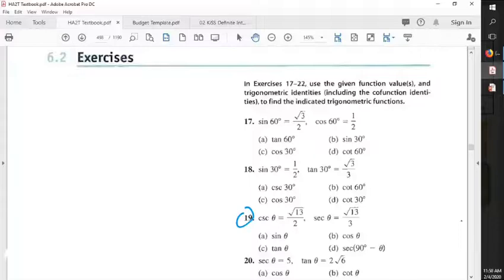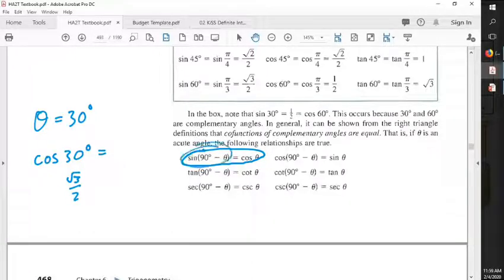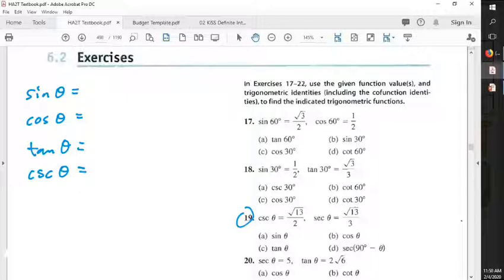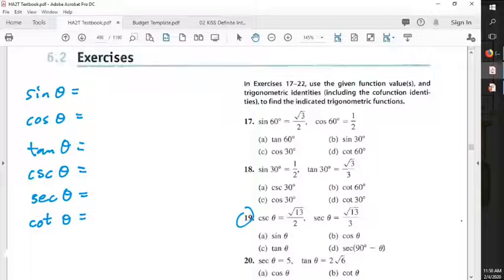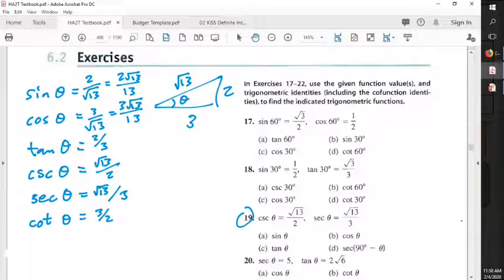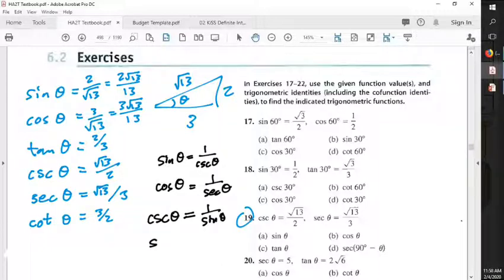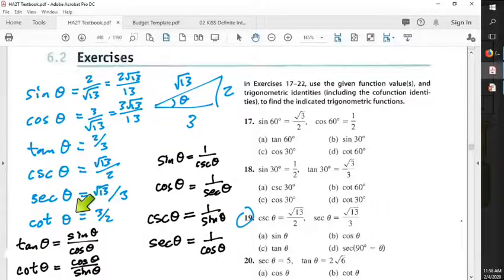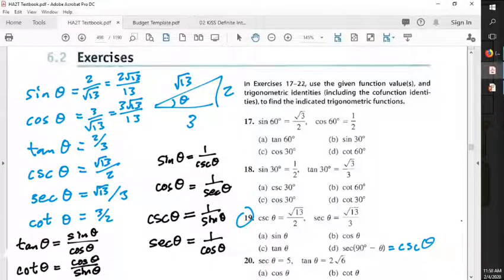6.2 #19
How to use trig identities to find trig values.